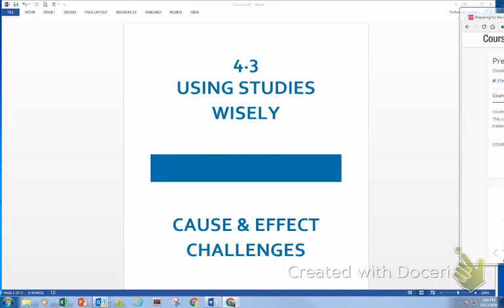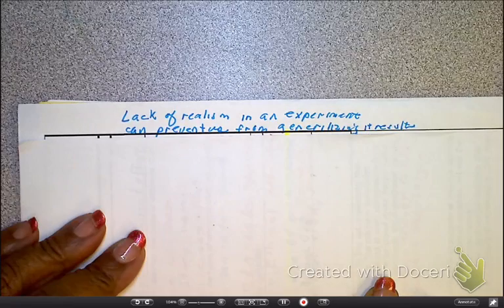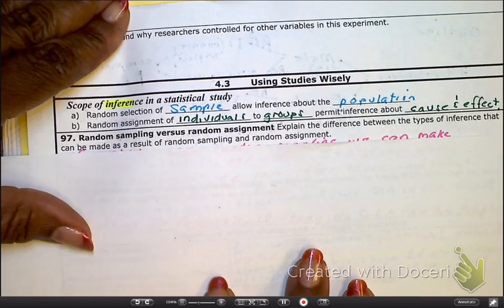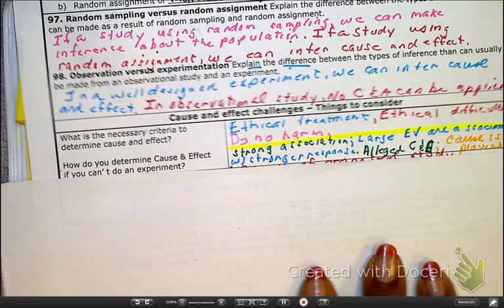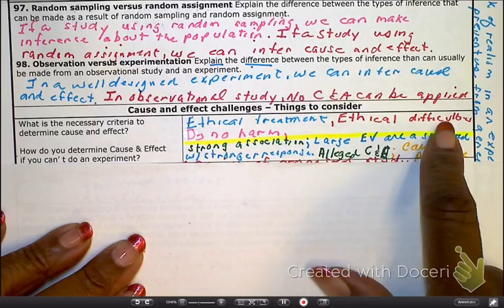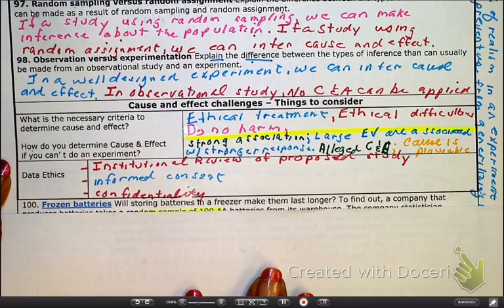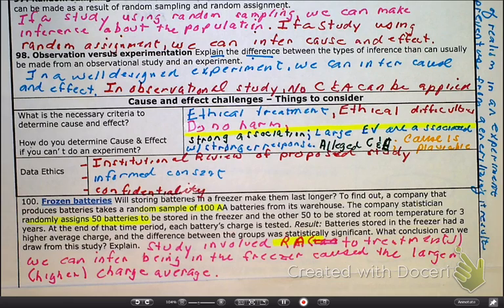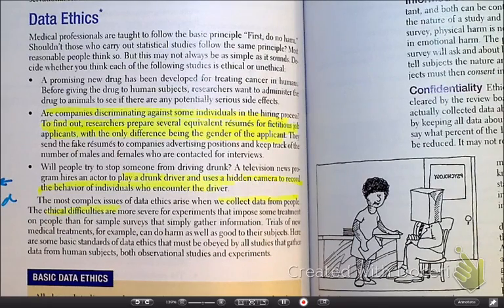4.3 Using Studies Wisely - Ethics